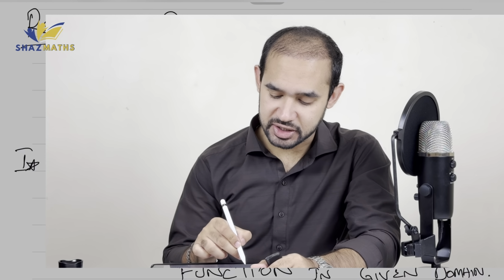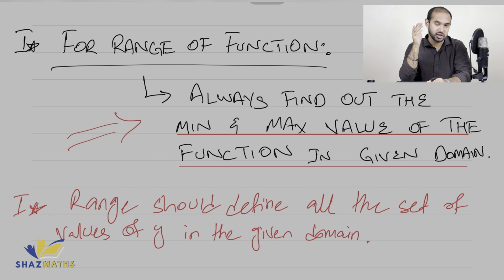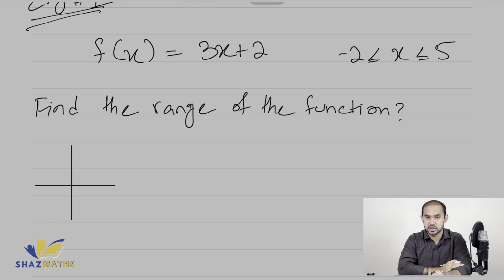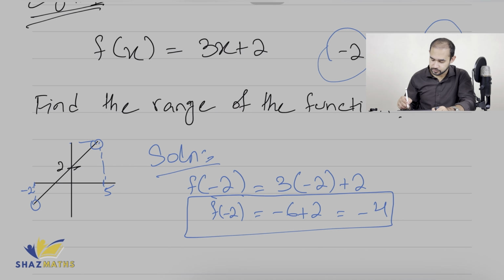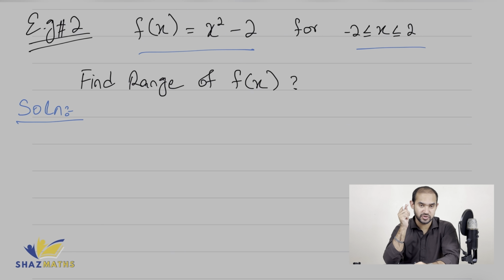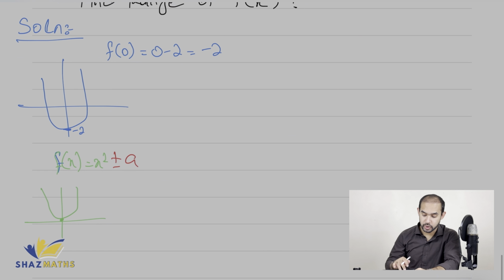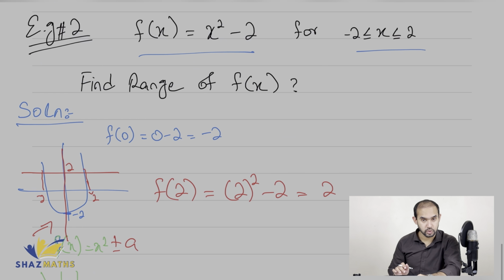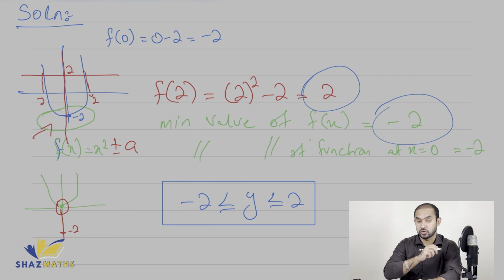How to find the RANGE of a FUNCTION? | DOMAIN & RANGE | SHAZMATHS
How to Find the Range of a Function? Well, you can find function ranges with these steps:

- Know your function's domain.
- Evaluate outputs by plugging in different inputs.
- Look for patterns and consider function restrictions.
- Find the minimum and maximum values.
- Utilize calculus tools if needed.
- Visualize with a graph.
- Express the range using mathematical notation.

Master the concept of finding function ranges!